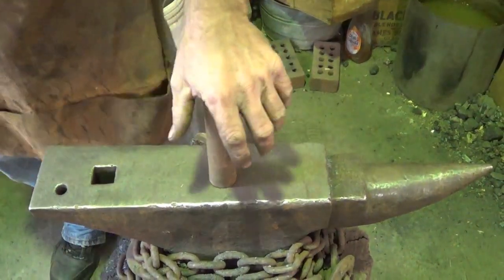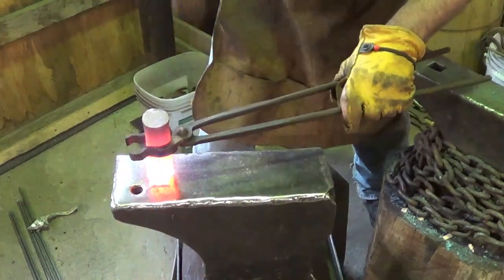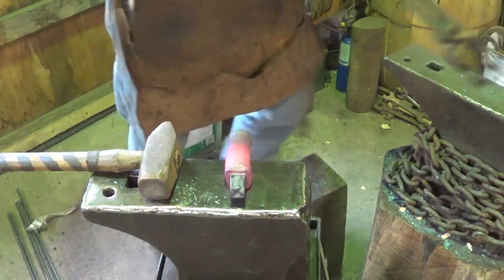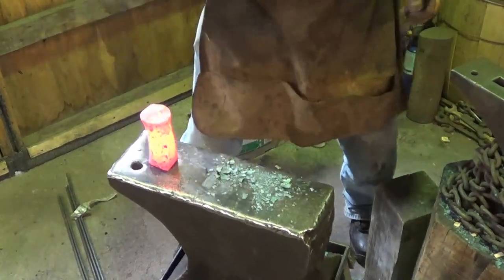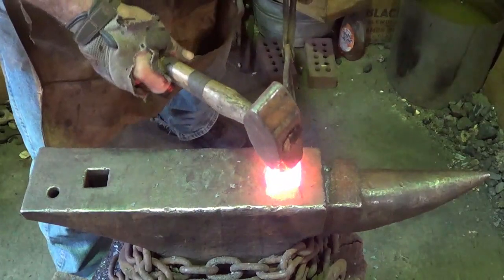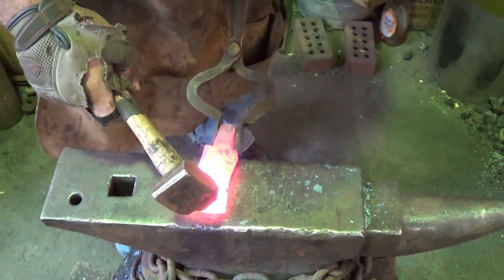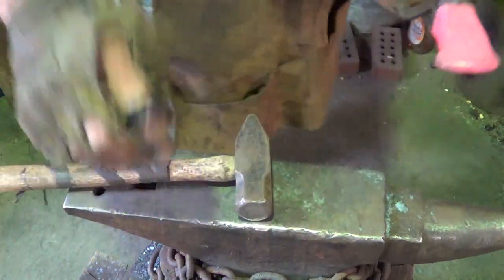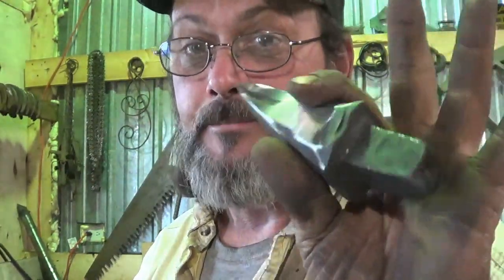Blacksmithing - Forging A Hardy Cut Off Tool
I have only made two of these before but need a cut off tool for a special anvil so thought I would share